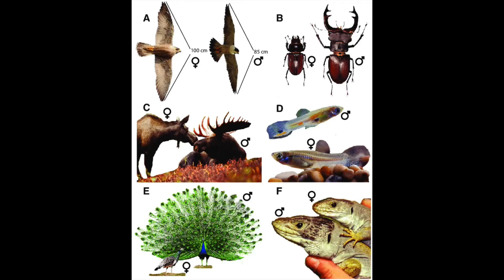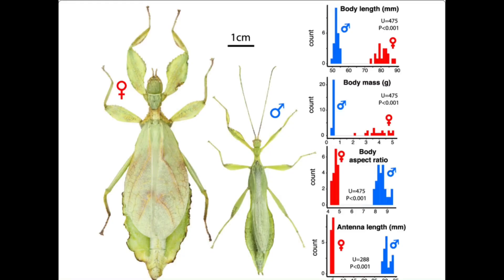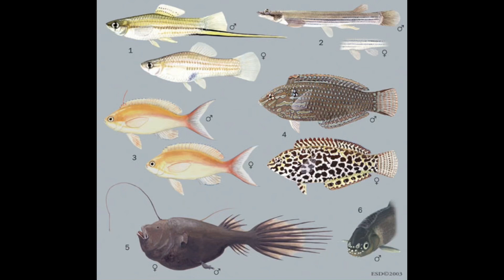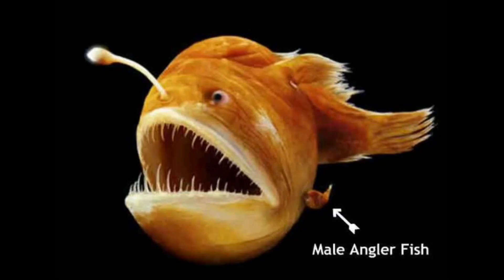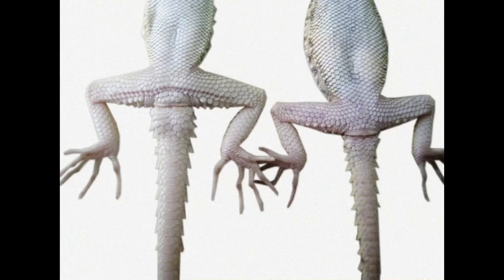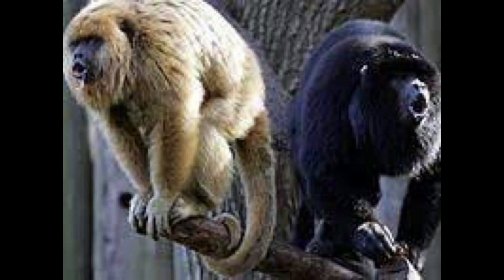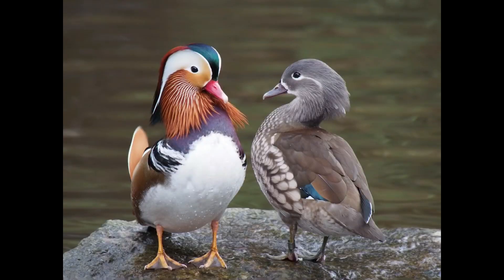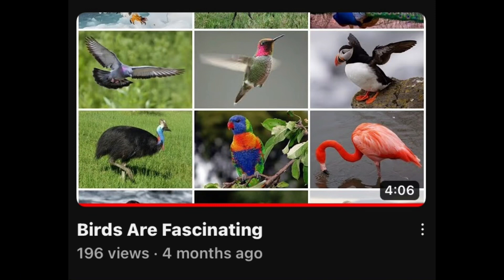The Crazy World Of Sexual Dimorphism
Sexual dimorphism is a crazy concept but pretty simple at the same time

Beat produced by Inv.Doboy(me)